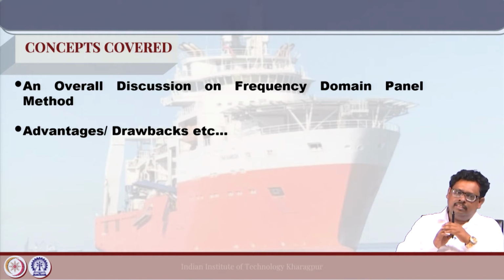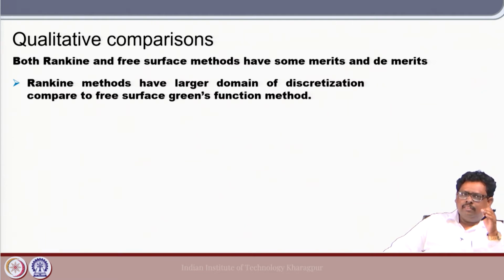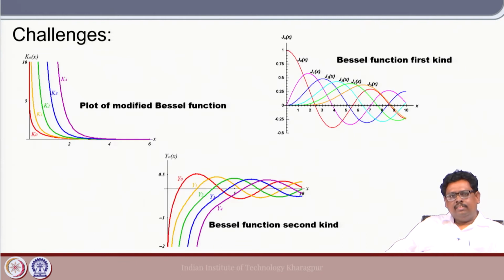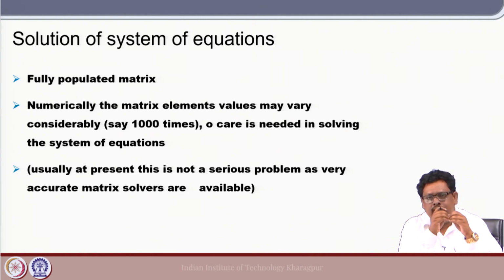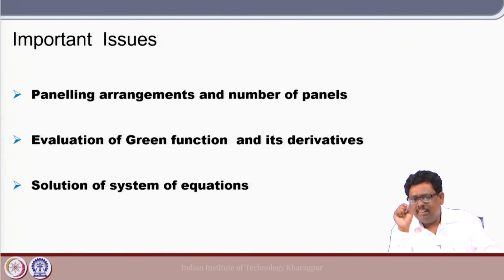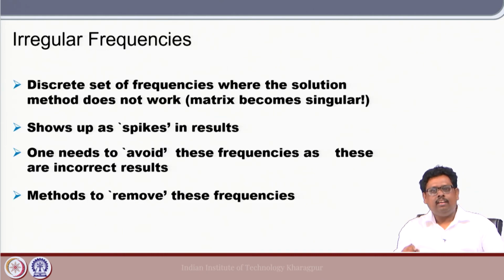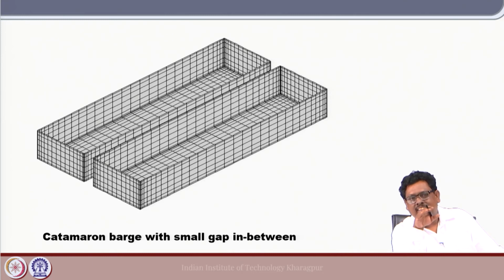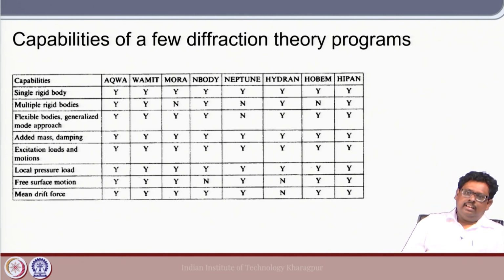Lecture 28: Frequency Domain Panel Method (Contd.)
An Overall Discussion on Frequency Domain Panel Method,
Advantages/ Drawbacks etc…